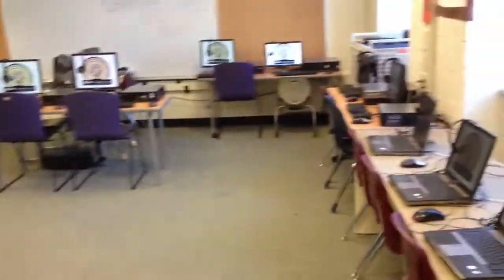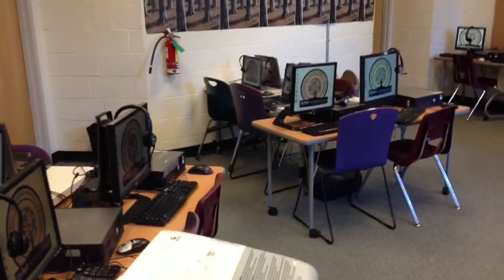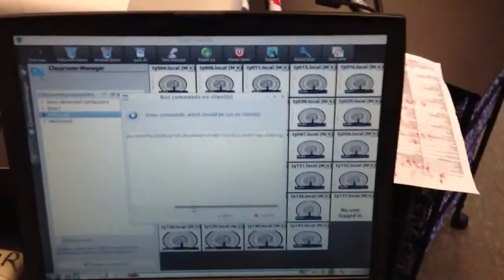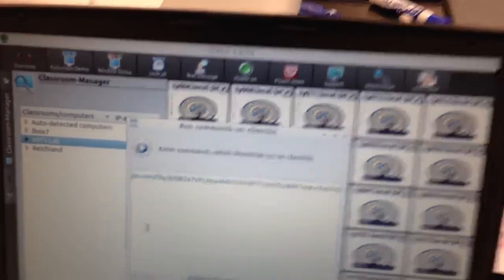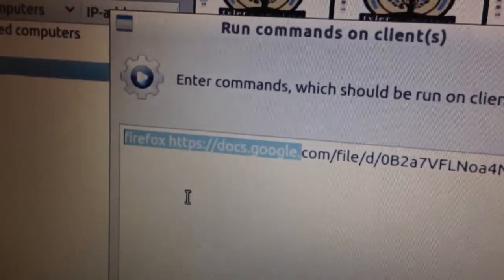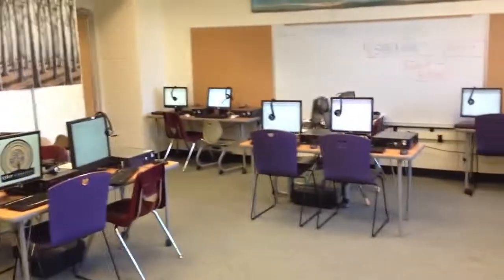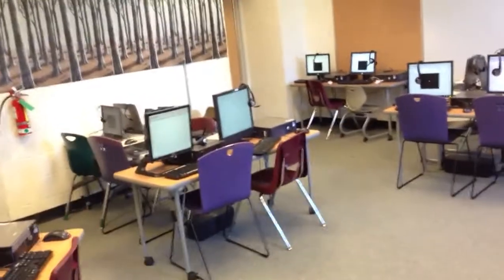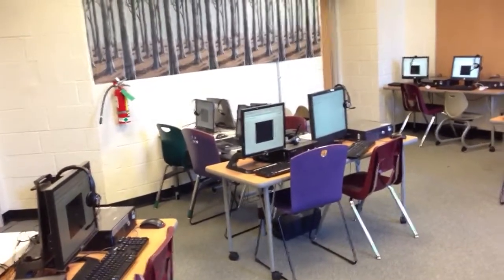Italc with linux